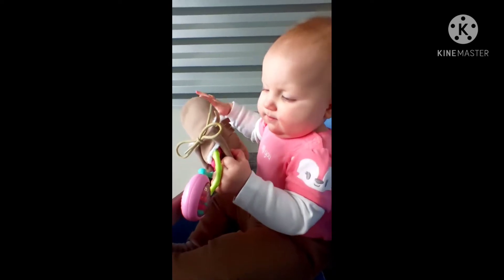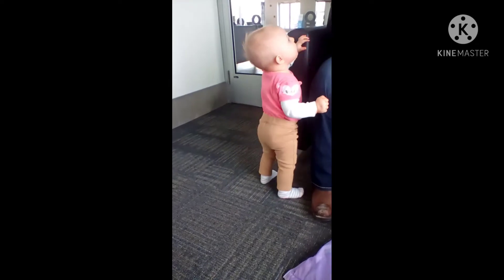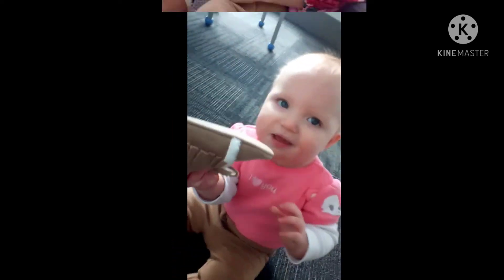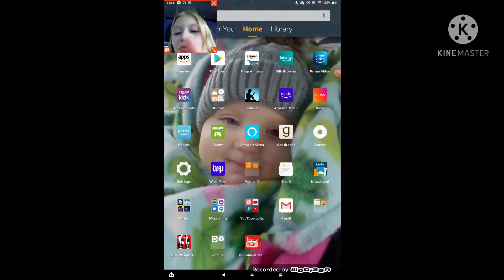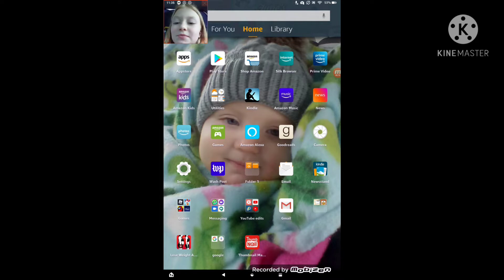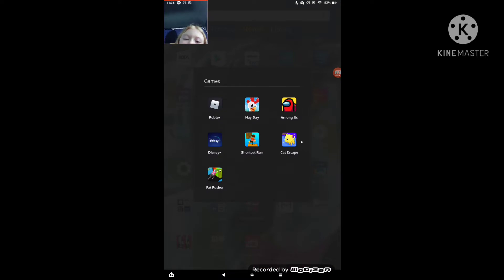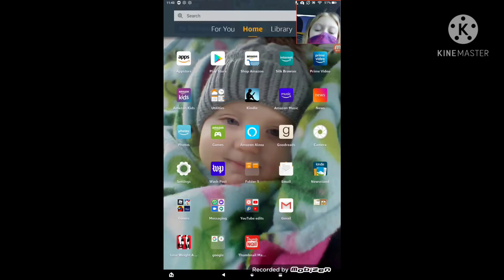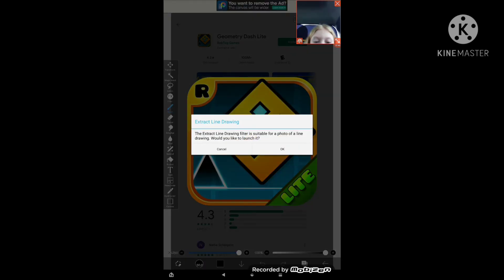Running errands~Among us~ McDonald's~Lots of crazy stuff😂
Running errands, Eating McDonald's, Playing among us, Editing and more!